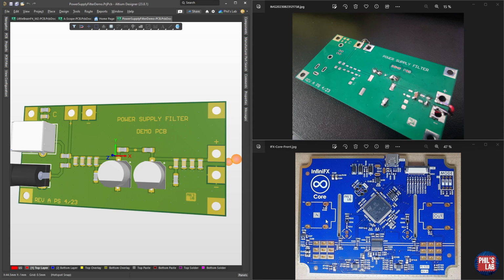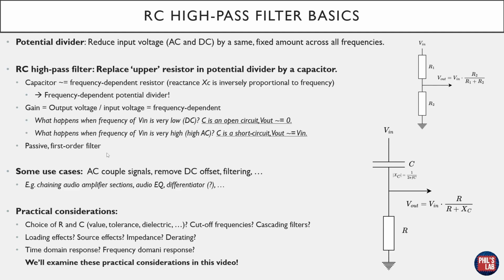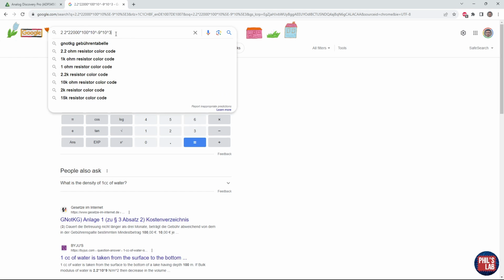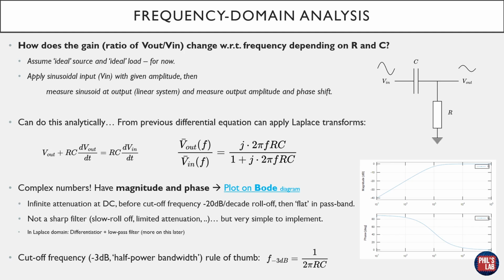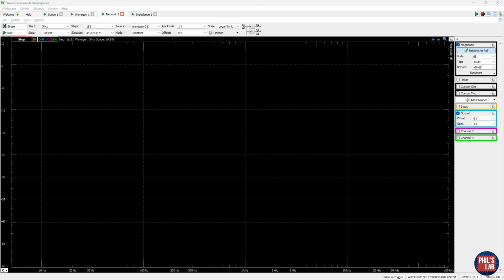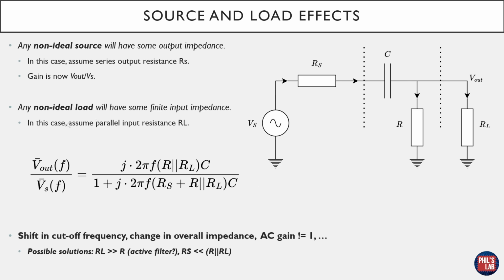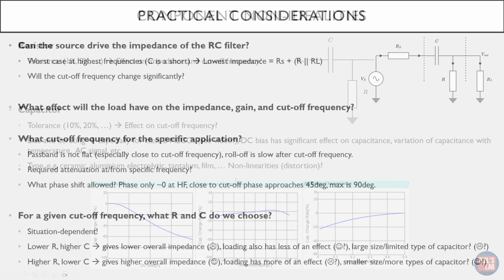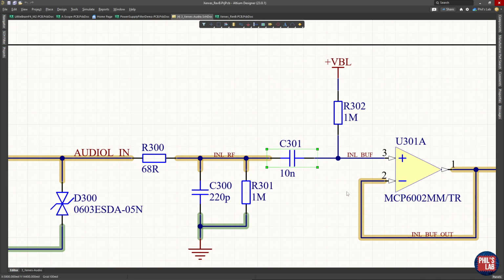(Sponsored) RC High-Pass Filters Explained - Phil's Lab #122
Passive RC high-pass filter basics, theory, real-world tests and demos, practical considerations, and examples both in the time- and frequency-domain.

[TIMESTAMPS]
00:00 Intro

00:59 Altium Designer (Ad)
01:40 PCBWay (Ad)

02:06 High-Pass Examples
03:24 Basics

05:31 Time-Domain Analysis
08:45 Test Set-Up
09:28 Time-Domain Demo

13:19 Frequency-Domain Analysis
18:22 Frequency-Domain Demo

20:00 Differentiator

22:23 Source & Load Effects
24:31 Cascading Stages
25:29 Component Non-Idealities
27:26 Further Practical Considerations
29:24 Practical Examples

31:47 Outro